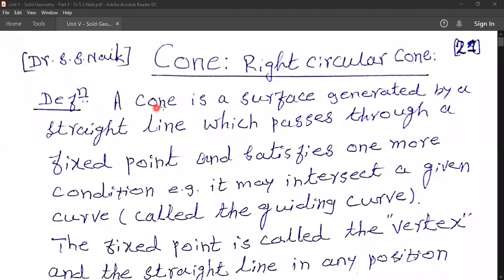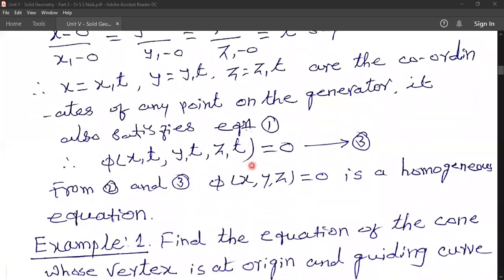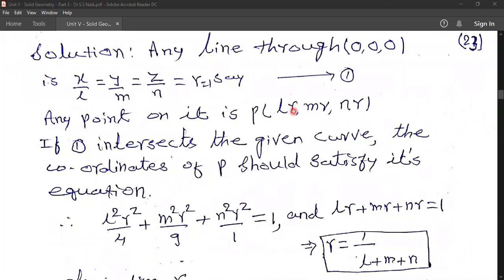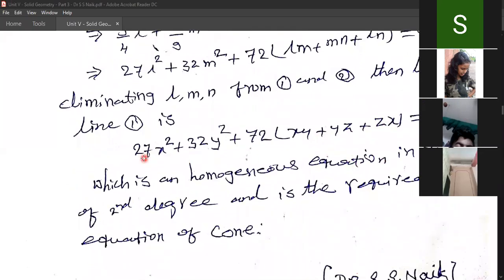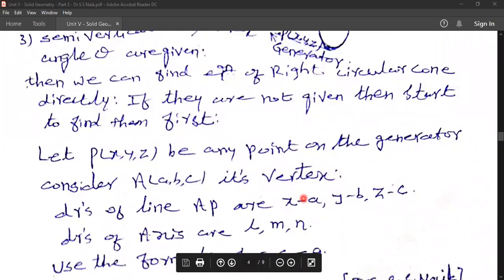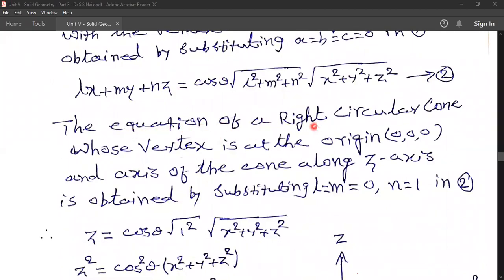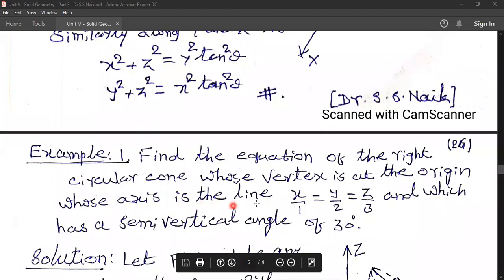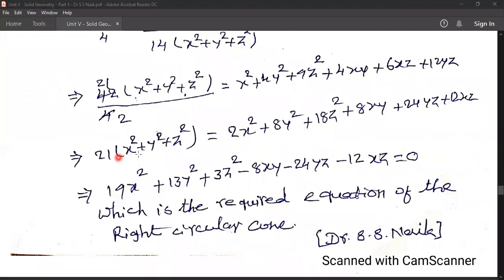Solid Geometry - Part 4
This video comprises of Cone, Right circular cone and Examples on it.